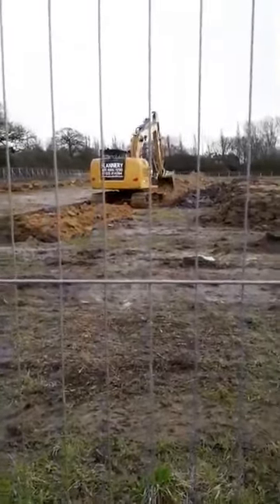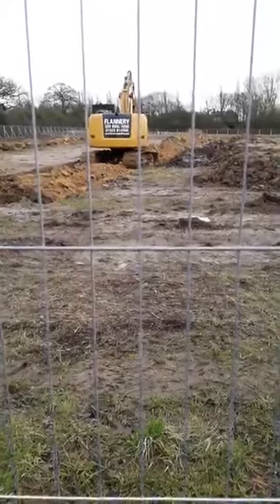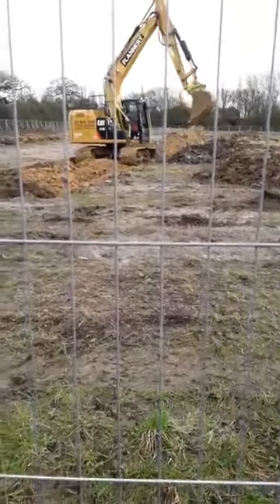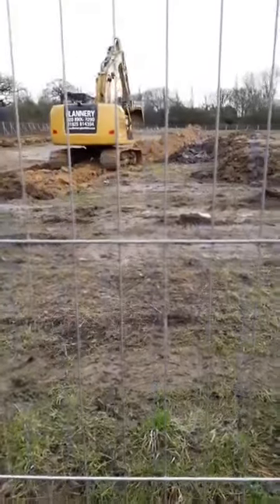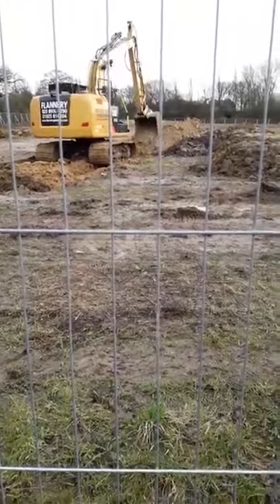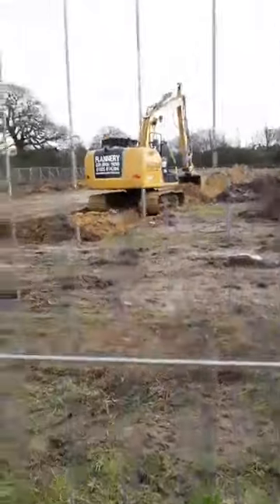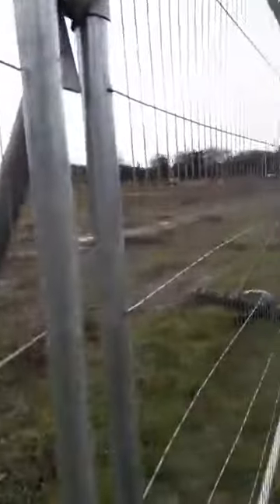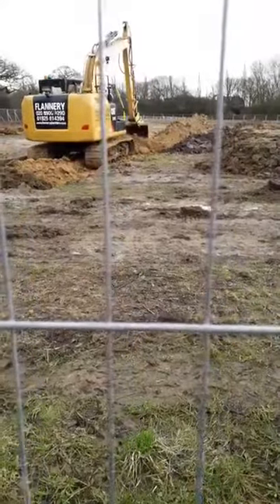What was the Teasle field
Feb.2019.